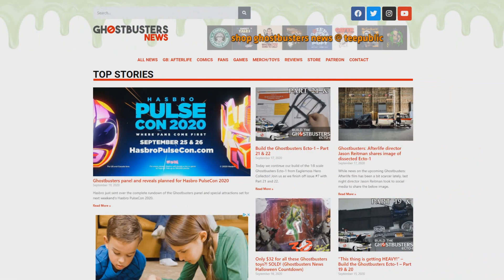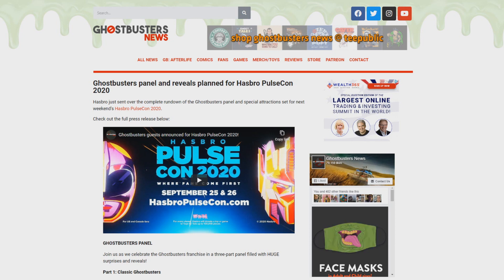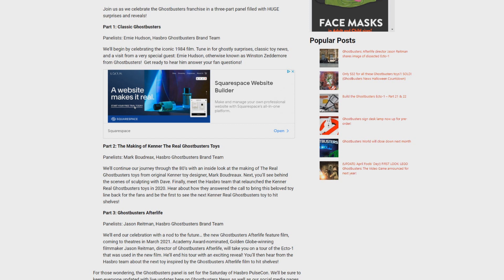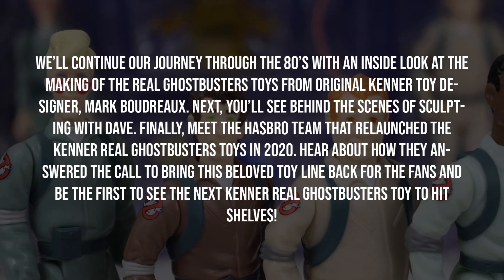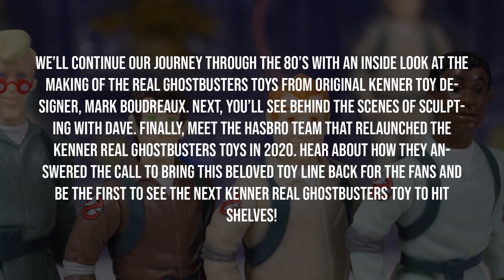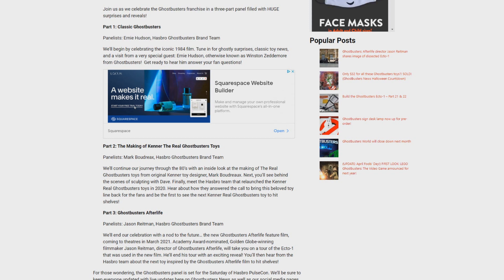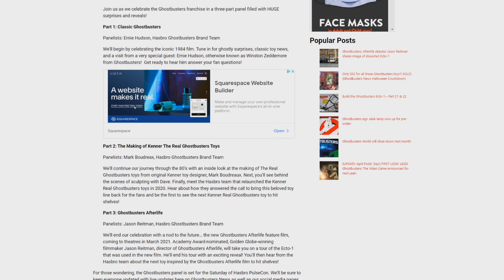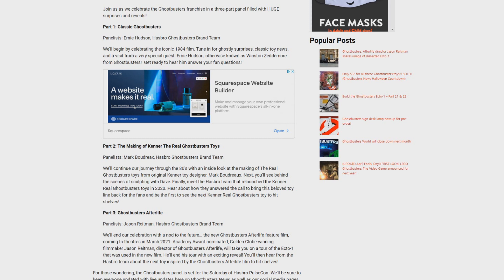HUGE NEWS!!! Hasbro's Kenner Real Ghostbusters toyline will continue!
SEND GHOSTBUSTERS NEWS FAN MAIL:
Ghostbusters News
PMB #228
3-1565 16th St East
Owen Sound, ON N4K 5N3
Canada